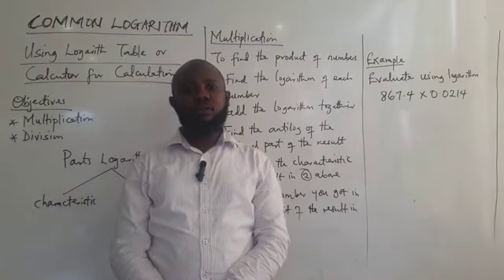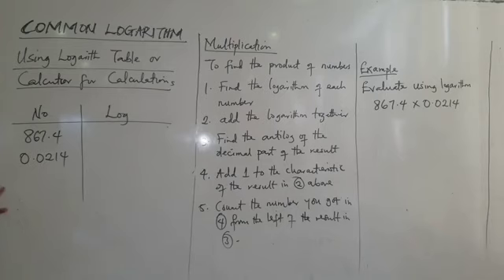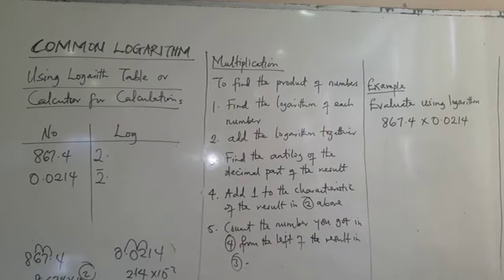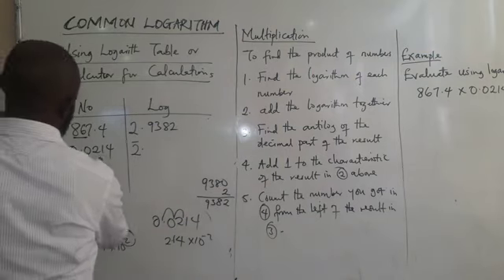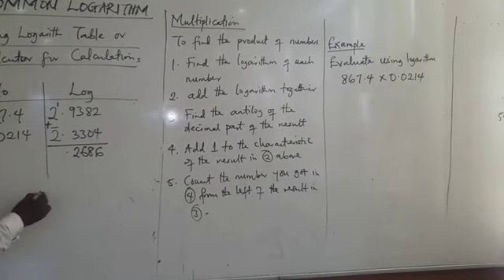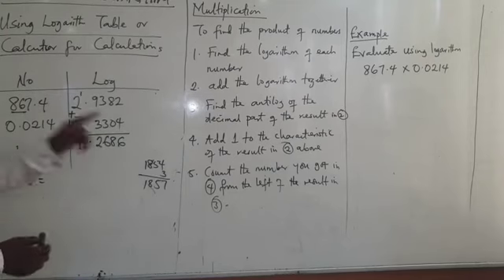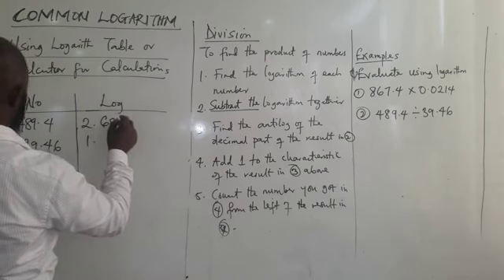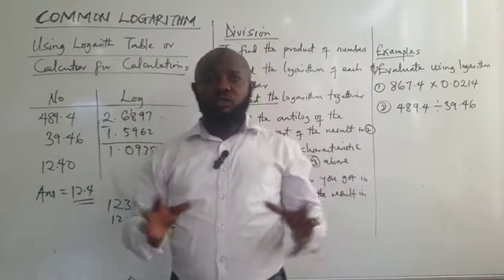Logarithm: Multiplication and Division